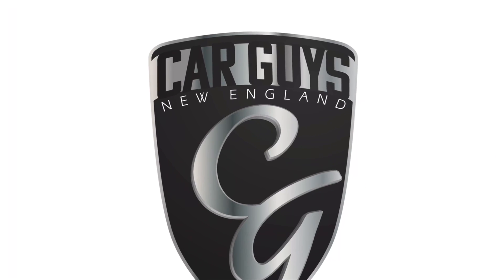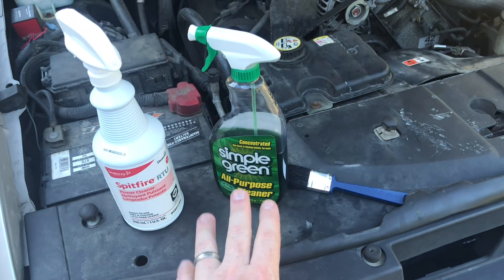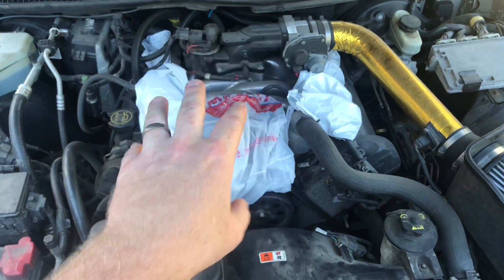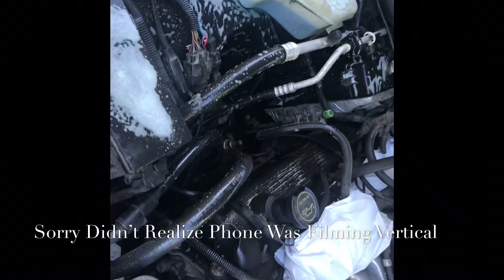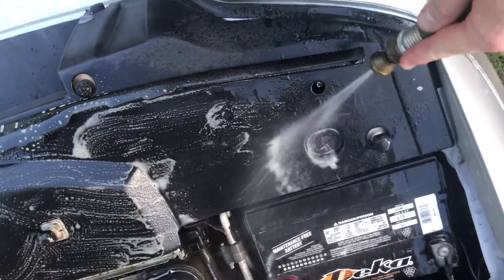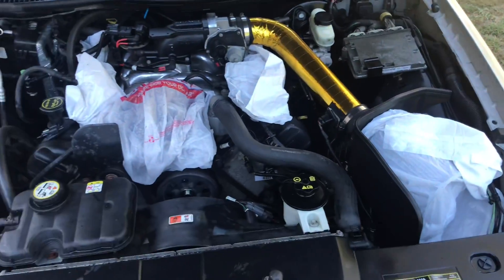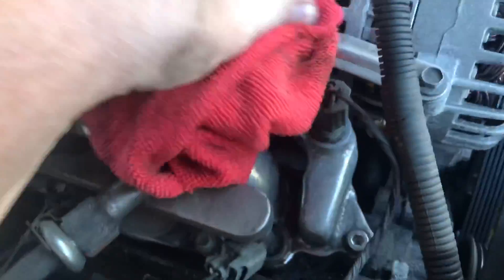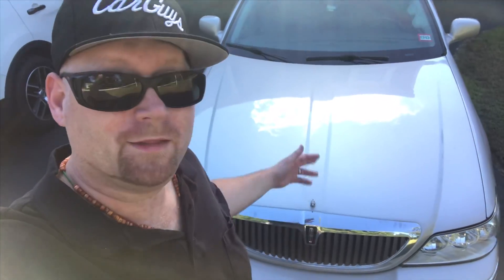How To Clean A Panther Platform Modular Engine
We discuss a common issue when cleaning the Modular Ford 4.6L V8 engine  in Panther Platform cars. Crown Victoria, Mercury Grand Marquis, Mercury Marauder & Lincoln Town Car.